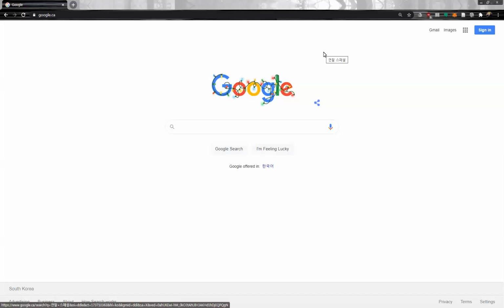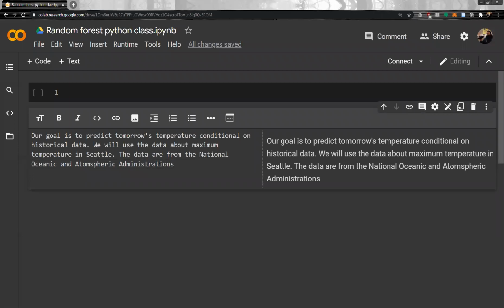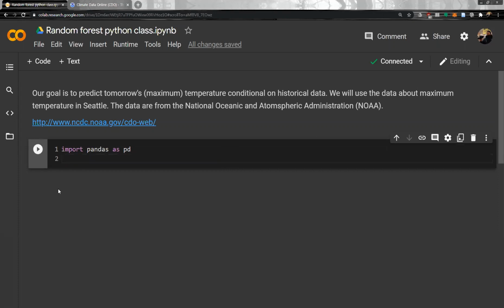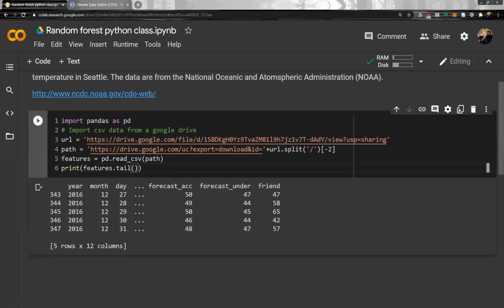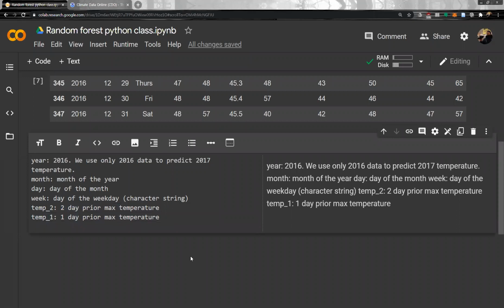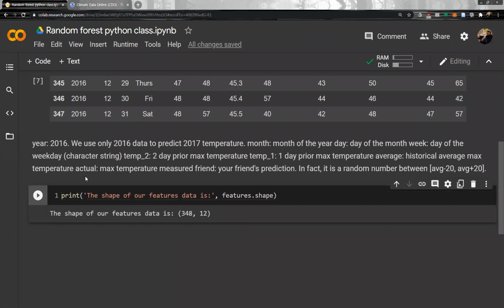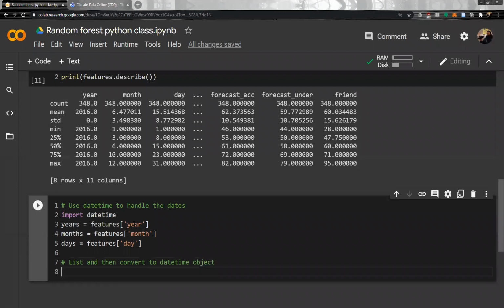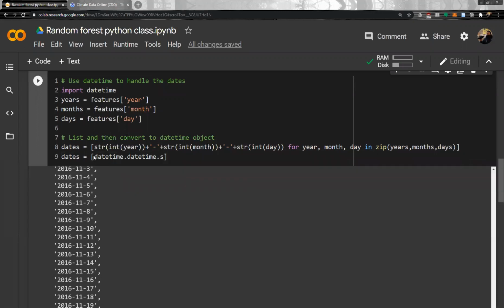Random forest python 01